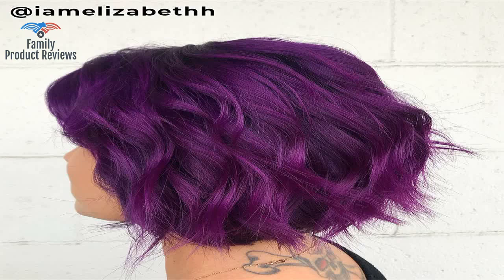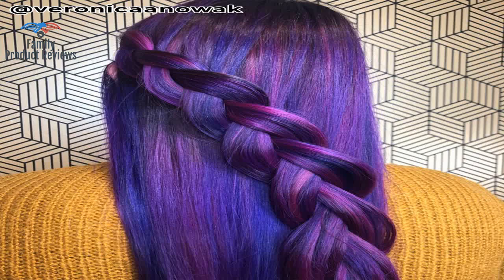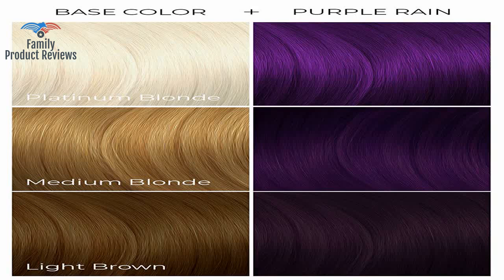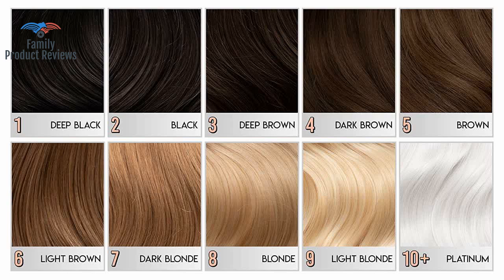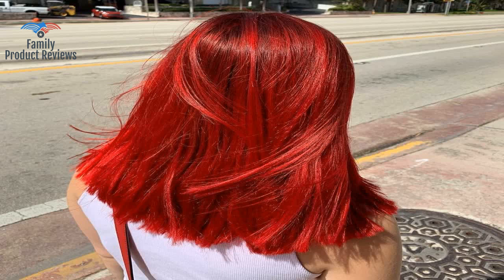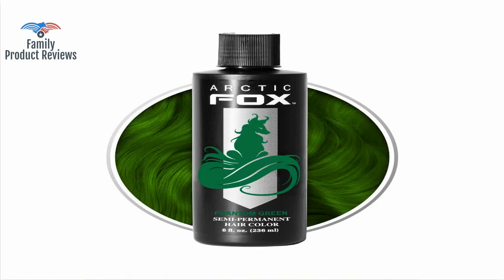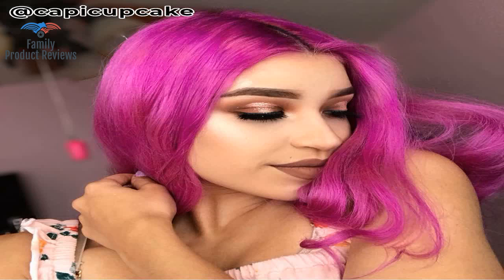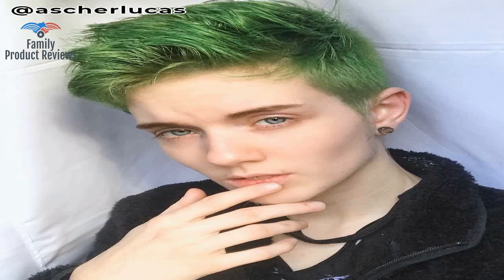Arctic Fox Vegan and Cruelty-Free Semi-Permanent Hair Color Dye 8 fl. ounces purple rain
Shh...don't tell any of our other shades but Purple Rain is one of our faves. This deep true purple is a versatile color that works well on a variety of base colors from platinum to light brown giving deep tints of color to darker hair and showing vibrantly on lightened hair. It even works well to cover up other faded colors effectively! AFProTip: Purple Rain pairs well with tons of other AF shades; try mixing it with some Wrath for a burgundy or Poseidon for a deep indigo. Made only from vegan ingredients with no animal by-products. No harmful chemicals in Arctic Fox hair dye that damage the hair like chemical based hair colors. Arctic Fox hair dyes are gentle for frequent use and actually conditions your hair as it restores vibrancy. Long lasting Colors Smears Less Sweet Scent No Peroxide No Ammonia No Ethyl Alcohol No PPD.2249